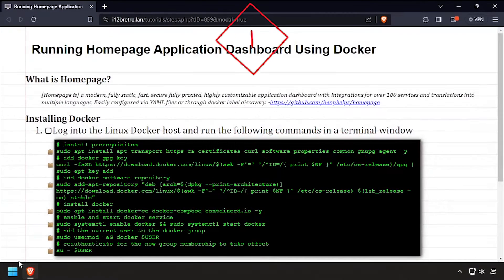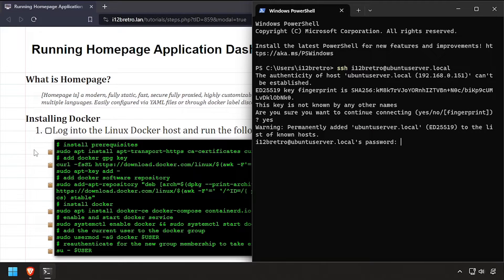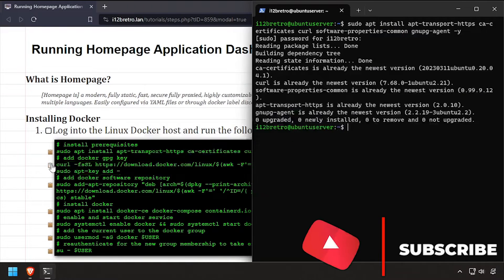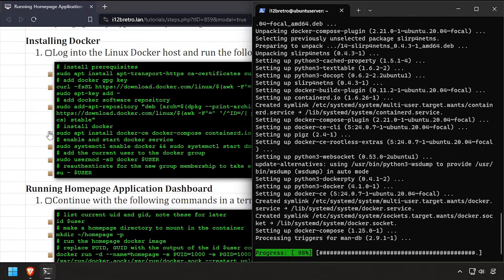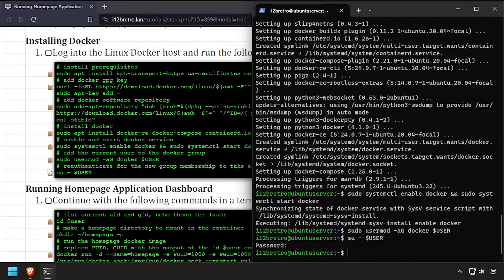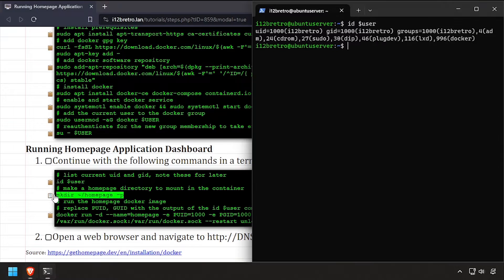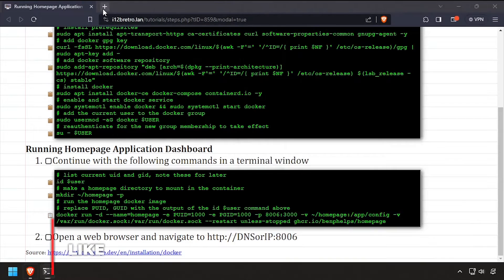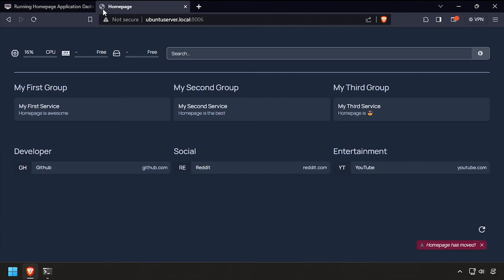Running Homepage Application Dashboard Using Docker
What is Homepage?
[Homepage is] a modern, fully static, fast, secure fully proxied, highly customizable application dashboard with integrations for over 100 services and translations into multiple languages. Easily configured via YAML files or through docker label discovery.

Installing Docker
   01. Log into the Linux Docker host and run the following commands in a terminal window
         # install prerequisites
         # install docker
         su - $USER

Running Homepage Application Dashboard
   01. Continue with the following commands in a terminal window
         # list current uid and gid, note these for later
         id $user
         # make a homepage directory to mount in the container
         mkdir ~/homepage -p
         # run the homepage docker image
         # replace PUID, GUID with the output of the id $user command above
docker run -d --name=homepage -e PUID=1000 -e PGID=1000 -p 8006:3000 -v ~/homepage:/app/config -v /var/run/docker.sock:/var/run/docker.sock --restart unless-stopped
02.